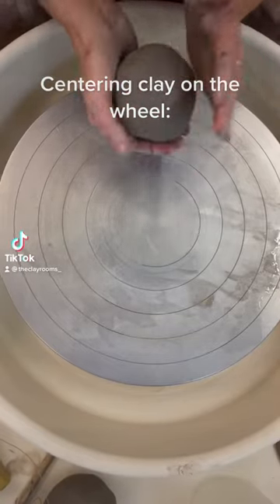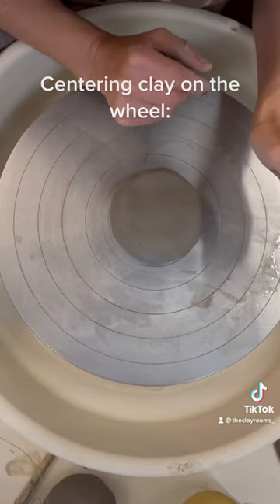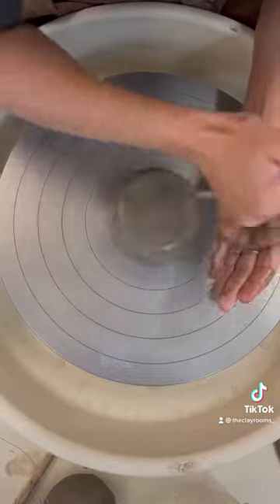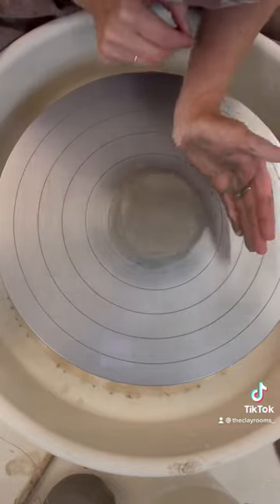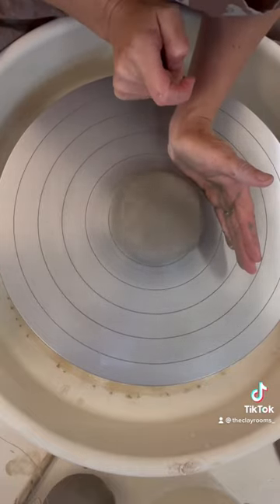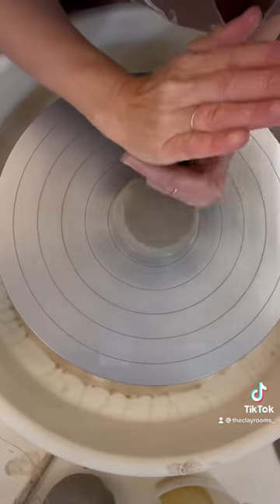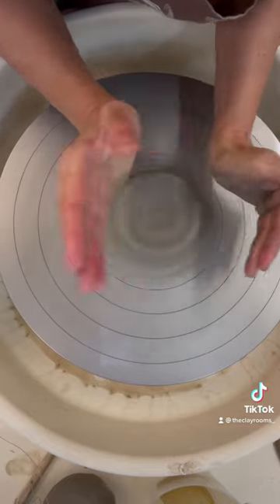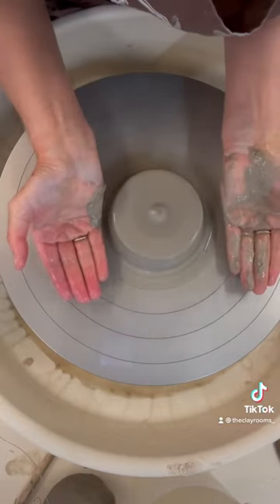Some throwing tips with Sarah!